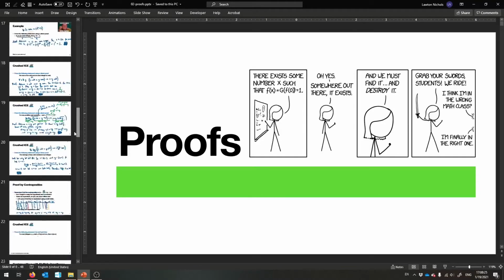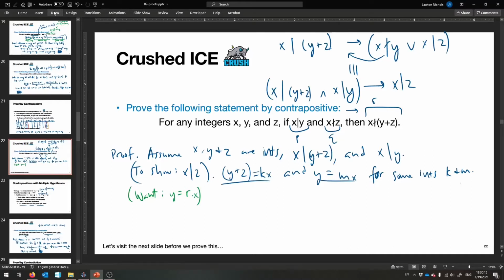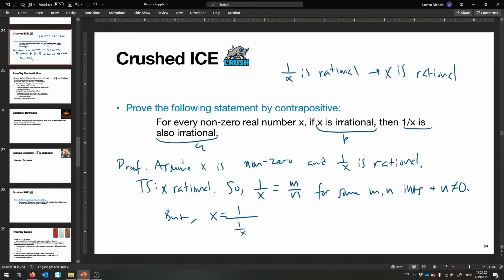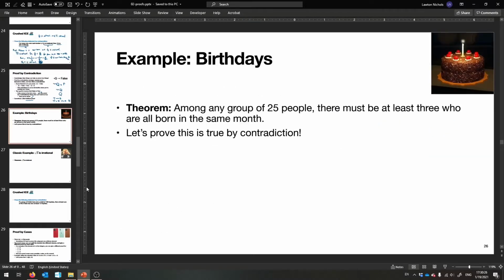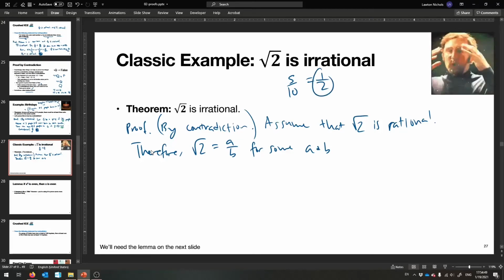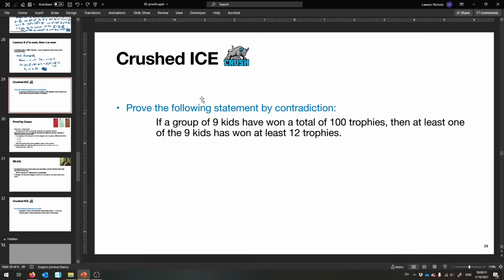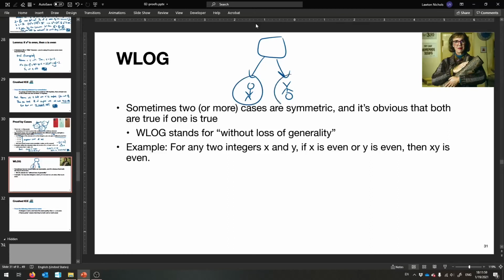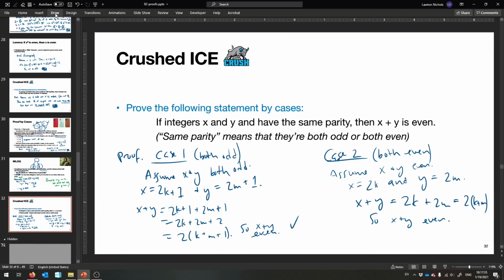(S21) CSCI 26: Lecture 6